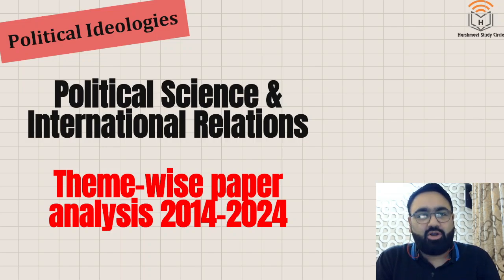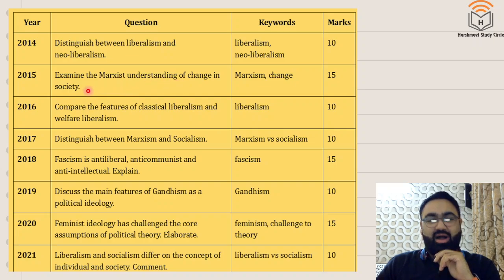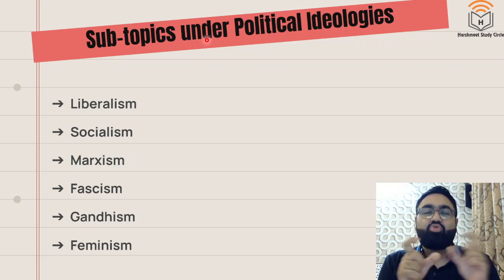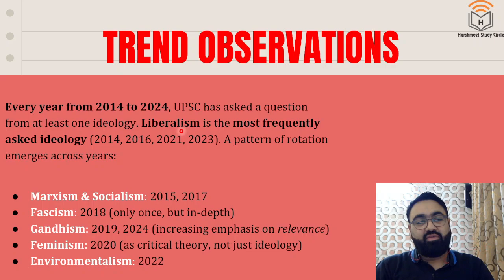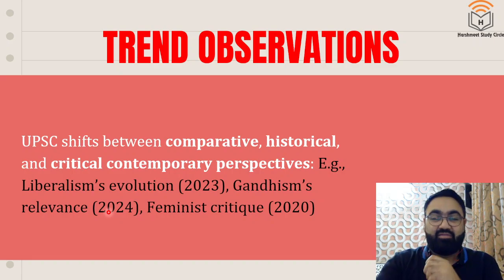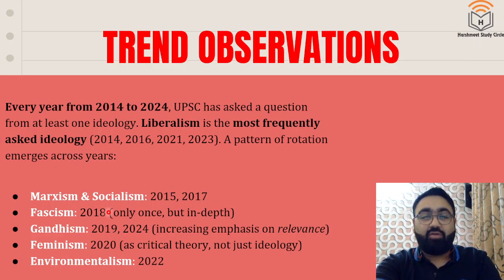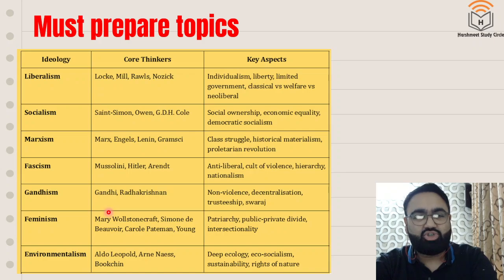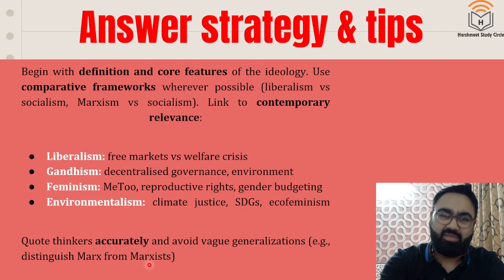Political Ideologies | PSIR PYQ Analysis (2014–2023) | Liberalism, Socialism, Feminism UPSC Strategy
Welcome to Episode 8 of our 10-Year PSIR PYQ Analysis Series!
In this video, we break down Political Ideologies — one of the most diverse and recurring topics in Paper 1 of PSIR.

📚 What You’ll Learn:

PYQ trends (2014–2023) for Political Ideologies in UPSC

Major ideologies: Liberalism, Conservatism, Socialism, Marxism, Feminism, Environmentalism, Multiculturalism

Key thinkers & proponents: Locke, Burke, Marx, Engels, Gandhi, Nehru, Wollstonecraft, Rawls, Kymlicka

How UPSC frames both theoretical & applied questions (e.g., ideology in Indian politics, ideology in foreign policy)

Strategies to link ideology with current affairs

Common mistakes aspirants make and how to avoid them

🎯 Why Watch This Video:
Political Ideologies are not just abstract theories — they influence constitutions, policies, social movements, and even international relations.
A strong grip here will help in PSIR, GS2, Essay, and Ethics.

💡 Best Suited For:

PSIR Optional aspirants (2025 & 2026)

Students wanting to master ideological debates with clarity

Candidates looking for score-boosting examples in Paper 1 answers

👍 If This Helped You:
✔ Comment your doubts or views
✔ Share with your UPSC prep group

Next up: Indian Political Thought — where theory meets India’s intellectual heritage.